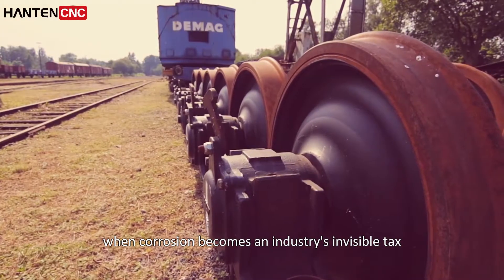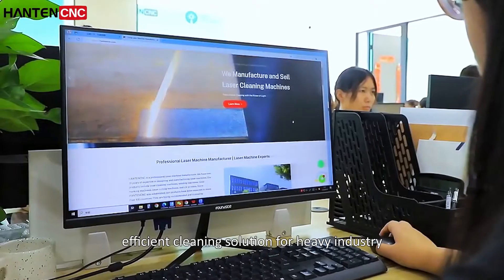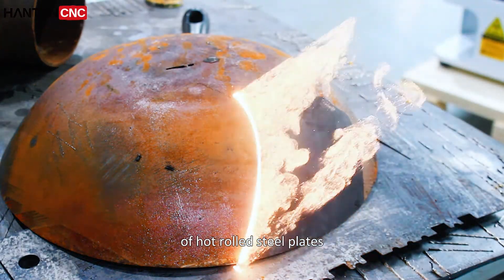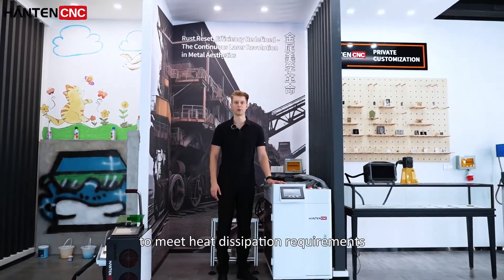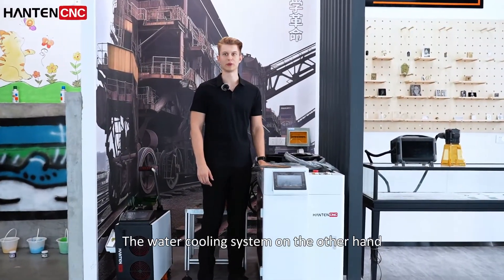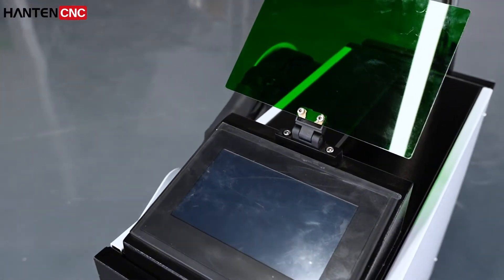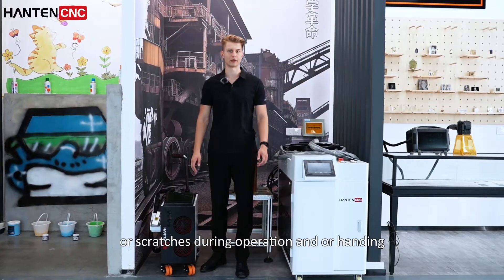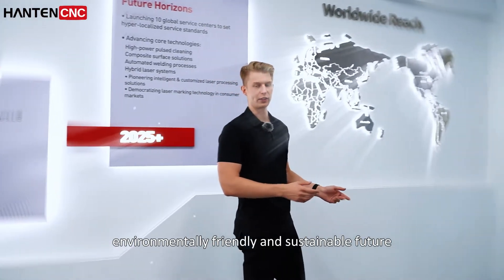Rust to Zero, Efficiency MAX! HANTENCNC Continuous Laser Metal Revival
Witness the "Metal Aesthetics Revolution"! HANTENCNC continuous laser cleaning doesn't just clean; it restores metal to its pristine state with unmatched efficiency, revealing sharp edges and clean surfaces. See the transformation.

Highlights :
✨ "Rust to Zero": Achieves virgin metal surfaces.
🚀 "Efficiency MAX": Large coverage (600mm) & high power for rapid cleaning.
🔧 Precision Engineering: Redefines metal aesthetics, reveals structural details.
💪 Industrial Tough: Lightweight yet robust construction for longevity.

⚡Learn more about the product:
Air-cooled Portable Handheld Laser Cleaning Machine：